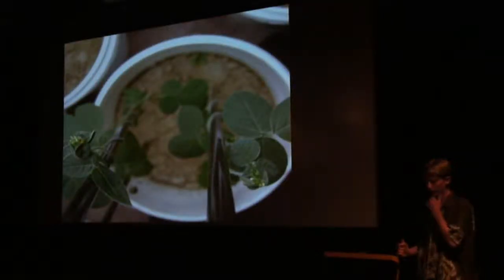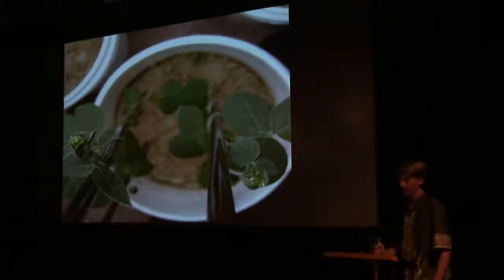8-28-10 Mycorrhizal Symbiosis PT.2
Mycorrhizal Symbiosis: Unlocking The Potential Of Soil With Devon Enke. Part of the Telluride Mushroom Festival.